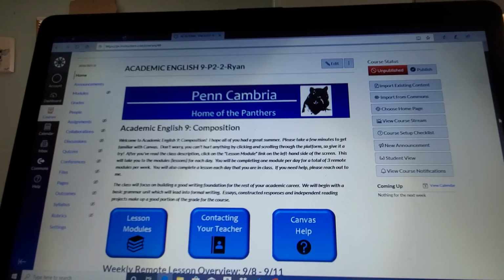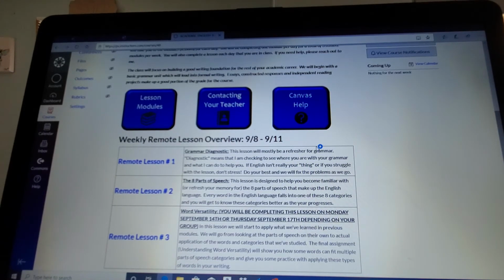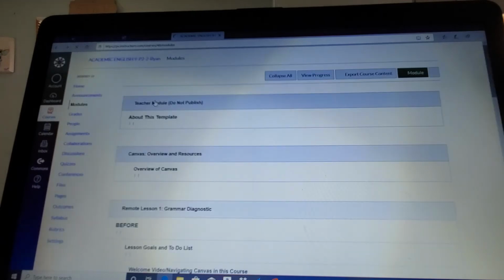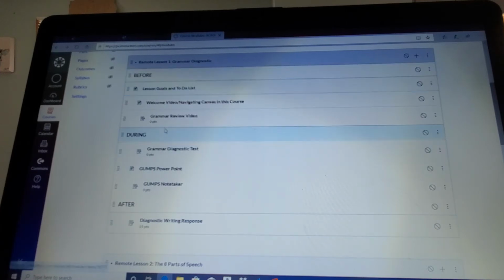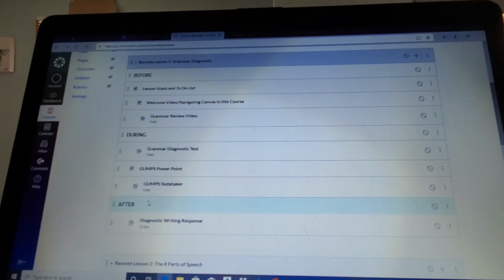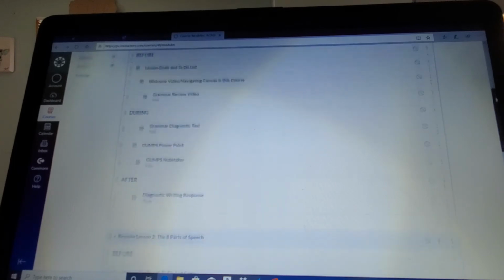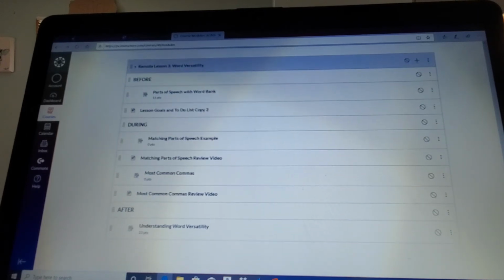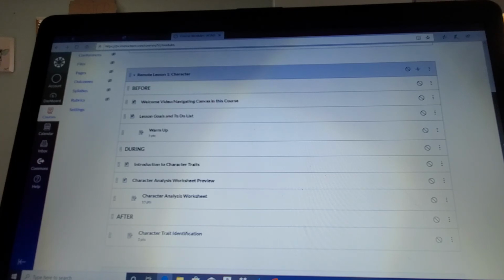Grade 9 welcome vid/canvas tutorial